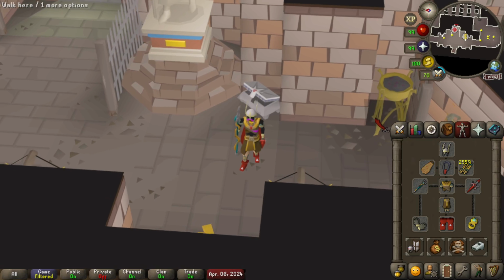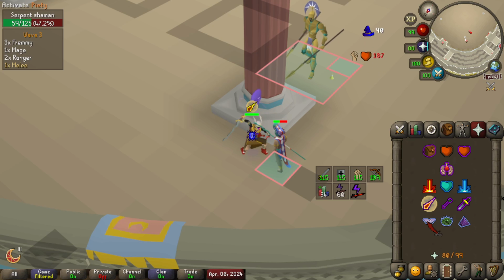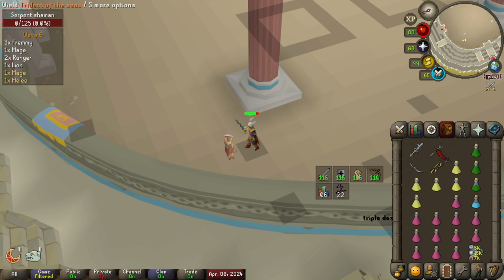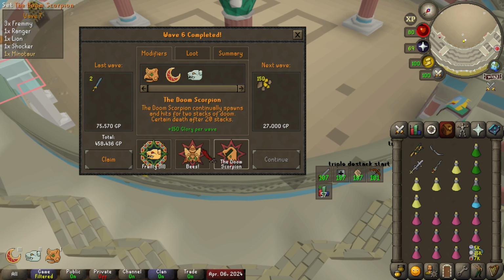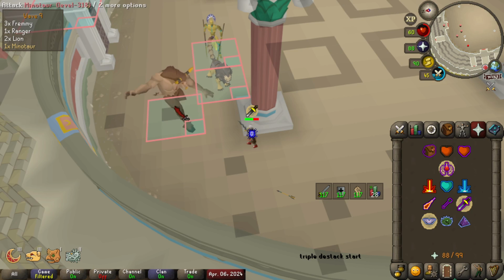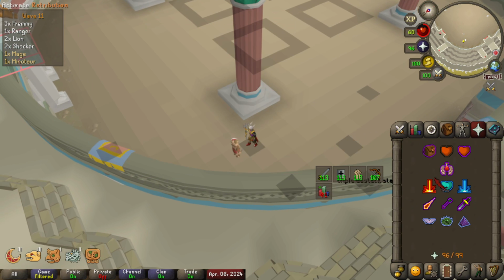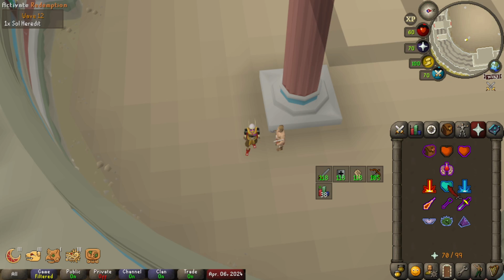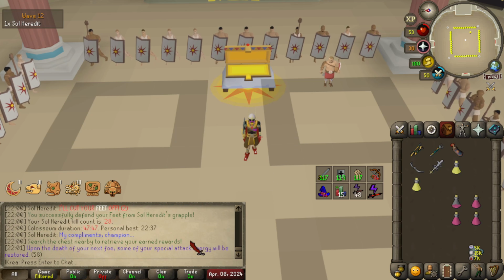Beginner's Guide to Fortis Colosseum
This is an unedited run showcasing my thought process while going through Colosseum. You'll find some tips and tricks to help you get through the waves at a relaxed pace with relatively low difficulty. Let me know if you have any questions and I'll answer them in the comments.

If you're looking to join a clan that will teach you end game PvM, join PrecisionPvM

2:41 - Wave 1
4:00 - Wave 2
6:35 - Wave 3
9:55 - Wave 4
14:20 - Wave 5
18:45 - Wave 6
26:27 - Wave 7
30:24 - Wave 8
35:30 - Wave 9
41:50 - Wave 10
47:50 - Wave 11
55:07 - Wave 12